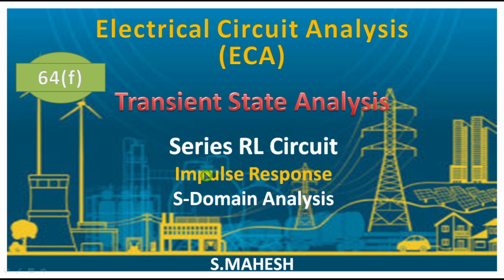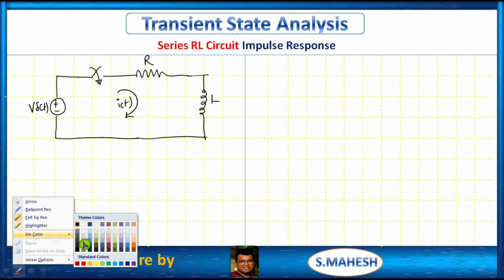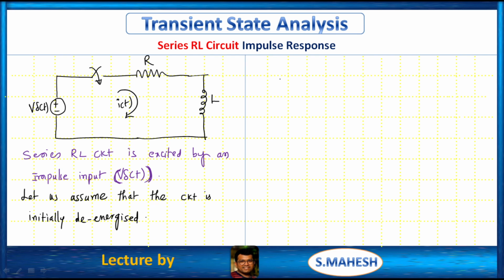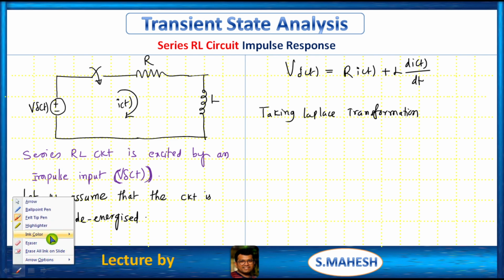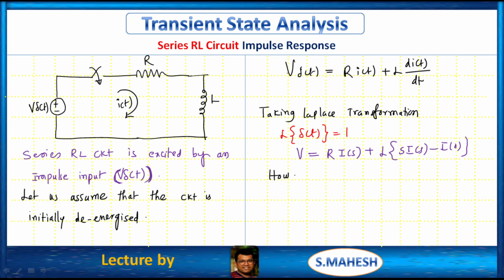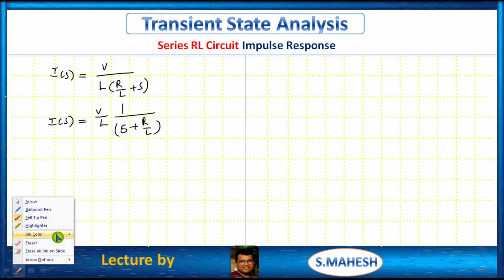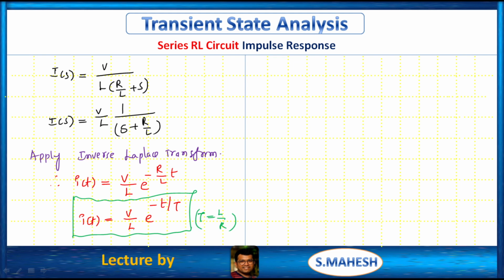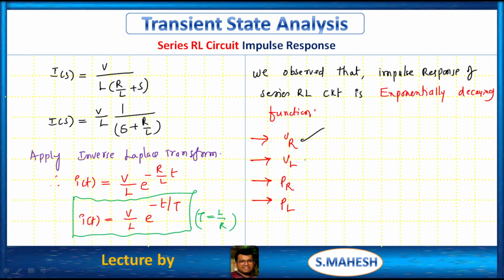ECA: Lec-64(f): Series RL Circuit Impulse Response